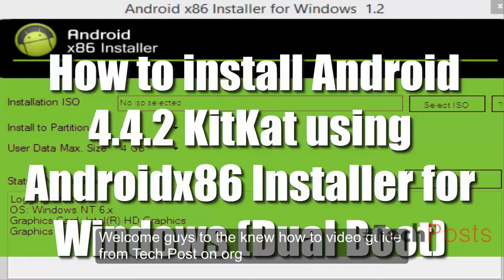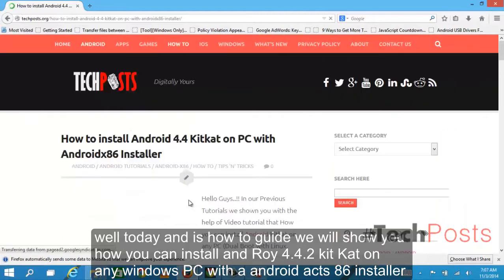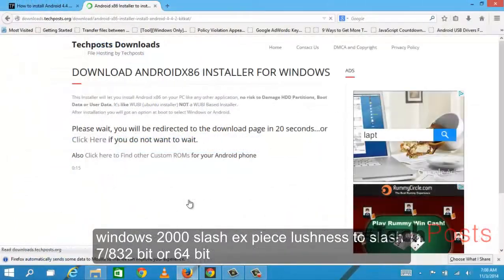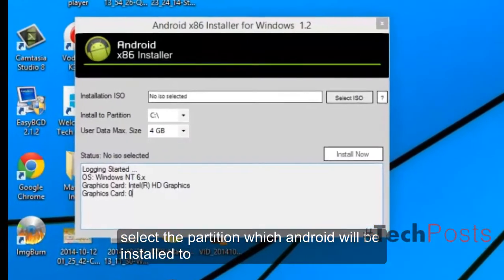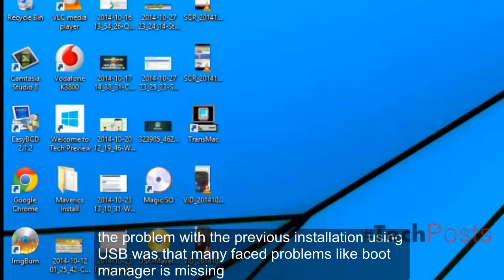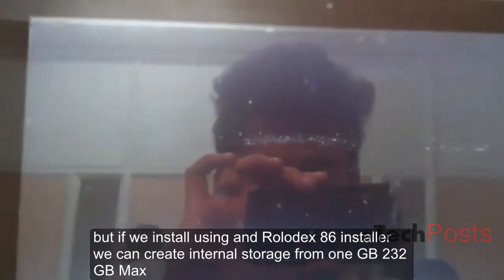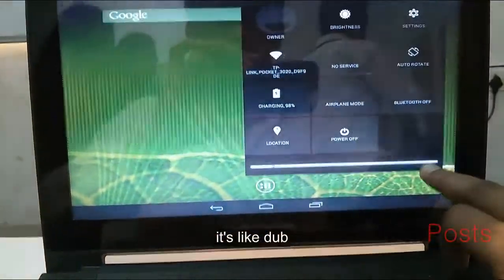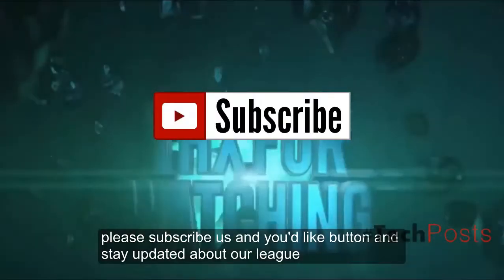Install Android 4.4 Kitkat on Windows PC with Androidx86 Installer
This is a tutorial about How to Install Android 4.4.2 KitKat with Android x86 Installer which is the latest version of Android launched , on your Computer or Laptop/Desktop along with your Windows 8 or Windows 7 OS.
No need to create bootable usb or edit bootpartition or install grub bootloader.

Whether you want to play with Google's mobile operating system or give new life to an otherwise discarded device, Android-x86 gives everyone a way to install Android on Intel netbooks or Laptops.
To Read Full Step by Step Instruction and installation guide Click on this

To Unistall Android x86 from PC without damaging windows or formatting Hard disk Watch this Video
For Download links of Files required in installation click on this